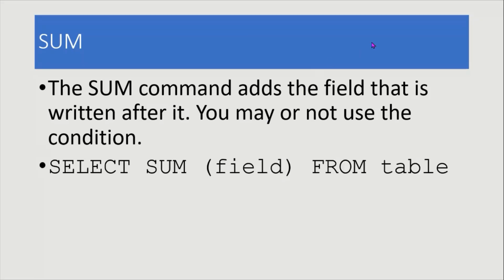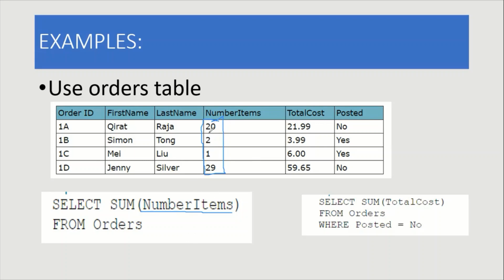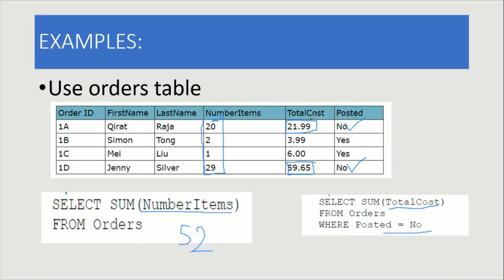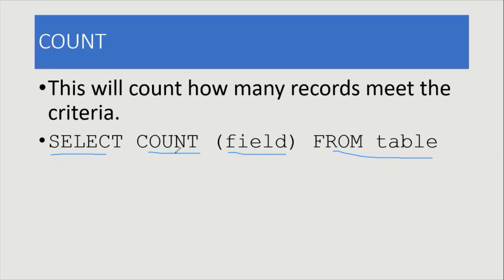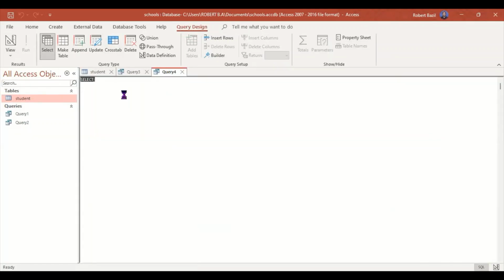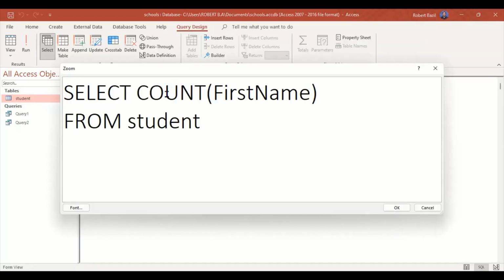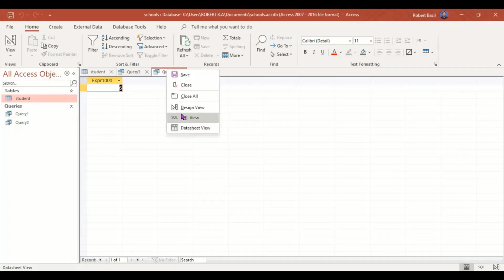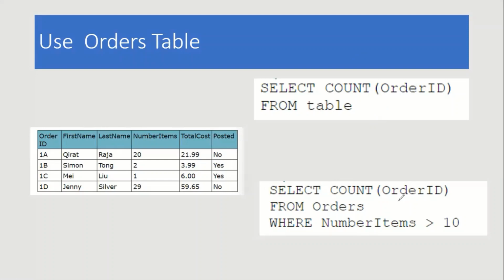8 SQL SUM AND COUNT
In this enlightening video, we'll delve into the powerful SUM and COUNT statements, two essential tools for aggregating and analyzing data in your Access databases.

As a database professional or enthusiast, understanding how to perform calculations and obtain meaningful insights from your data is crucial. The SUM statement allows you to calculate the total sum of numeric values within a specific field, while the COUNT statement enables you to determine the number of records that meet certain criteria.

Throughout the video, we'll provide step-by-step demonstrations, making it easy for you to follow along and apply these concepts to your own databases. Whether you're a beginner or have some experience with Microsoft Access, this tutorial will equip you with the knowledge and skills to harness the full potential of SUM and COUNT statements.

Don't miss this valuable opportunity to elevate your data analysis game in Microsoft Access. Get ready to unlock new insights and make better-informed decisions with the powerful SUM and COUNT statements in Microsoft Access!